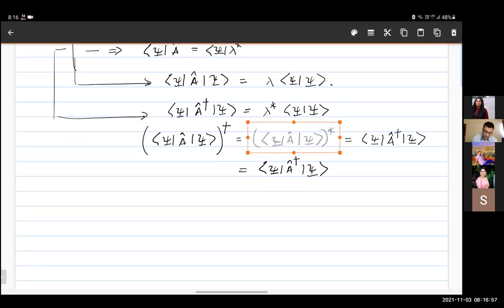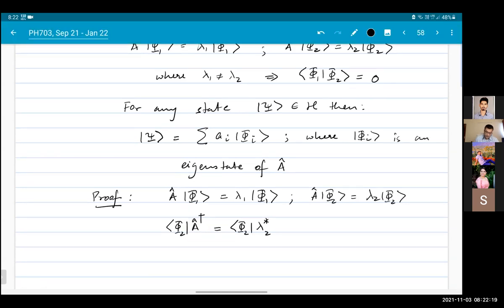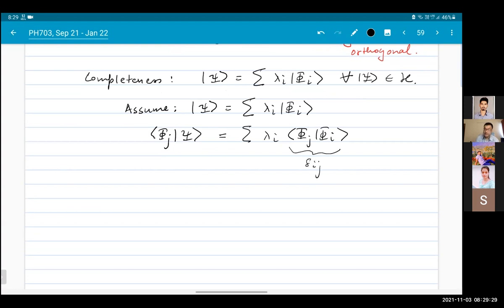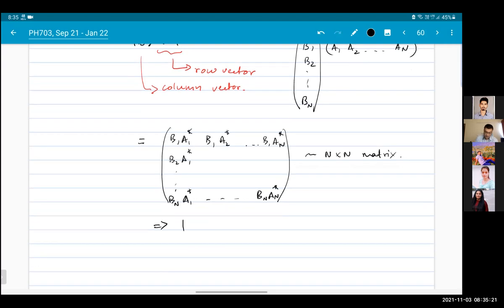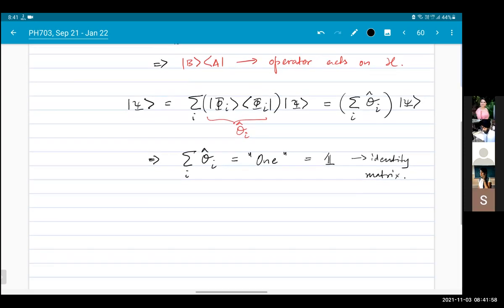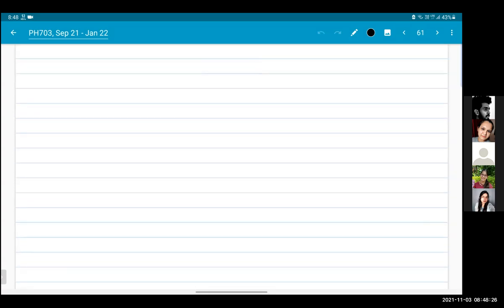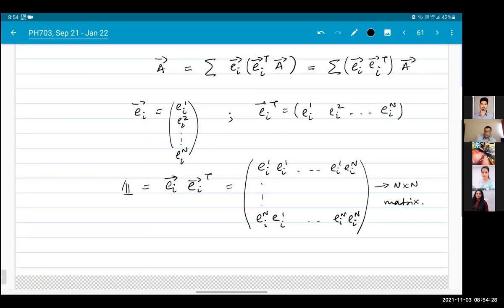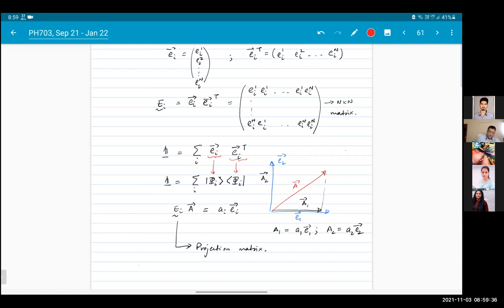Lecture 15, Nov 3, 2021